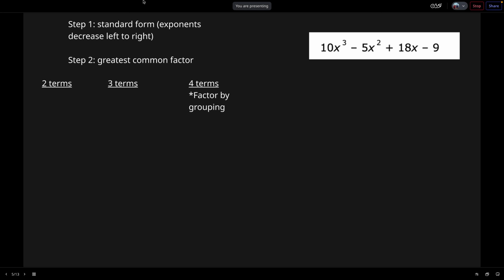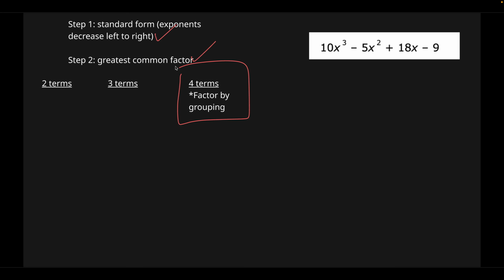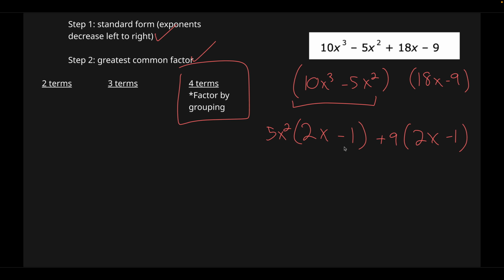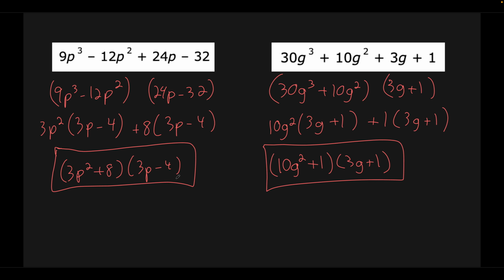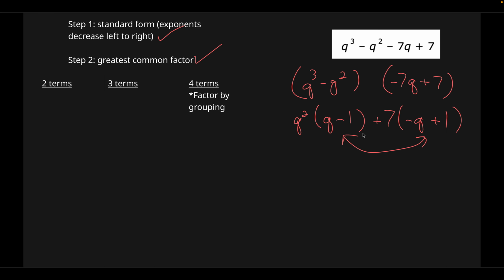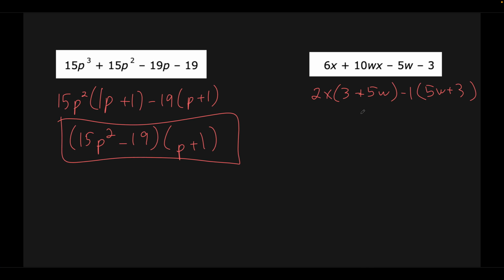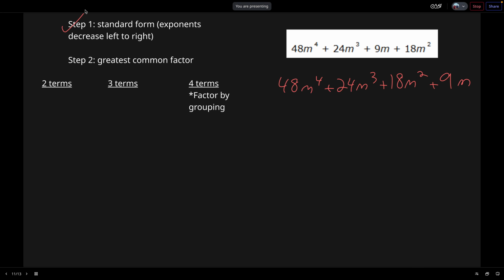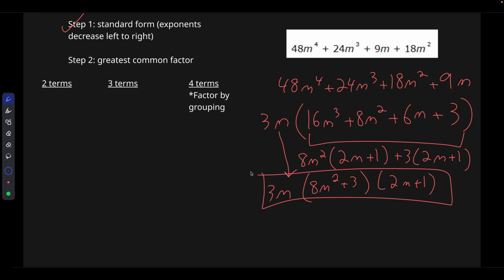Factoring by Grouping (Normal Version)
IXL Title: Factor by grouping
IXL Shortcut: HAA

Description: How to factor polyonmials by grouping.